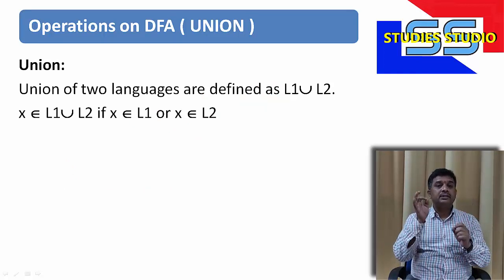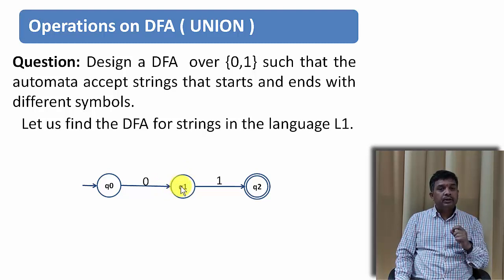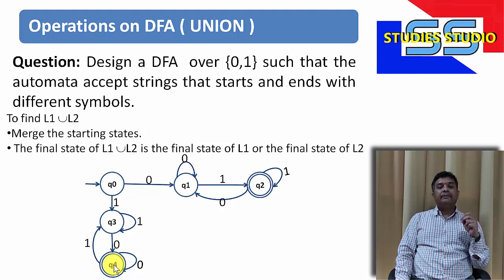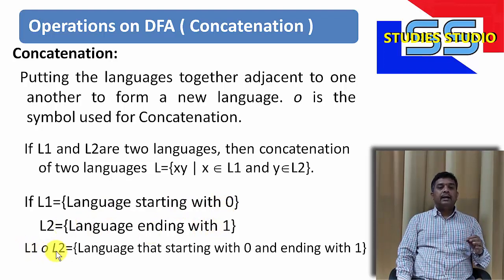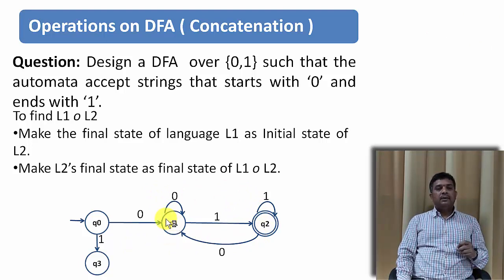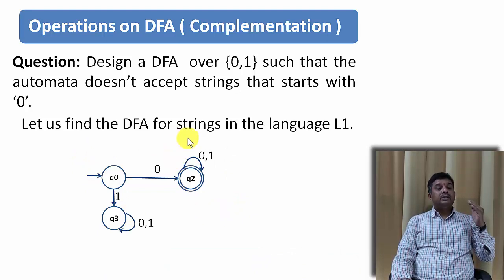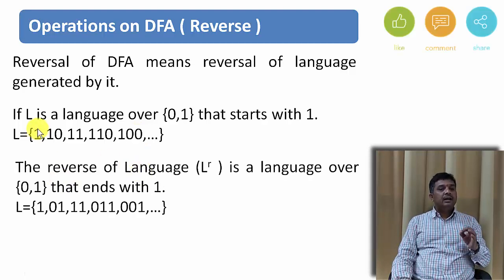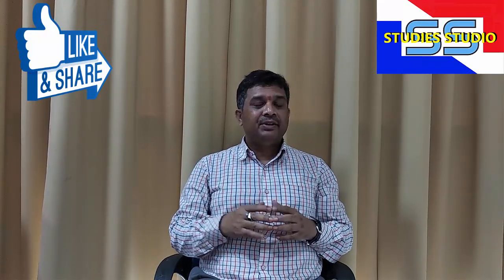Operations on DFA-Part-1 || Studies Studio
Opertion on DFA-Part-1 || Studies Studio

Operations on DFA, Union, Intersection Complement, Reverse, Concatenation,Cross Product,

Regular Language, Regular Expression, Context free language,Operations on Regular Languages,
Computation by DFA and Regular operation,Closure,Operations on DFA with examples,

Studies Studio
StudiesStudio